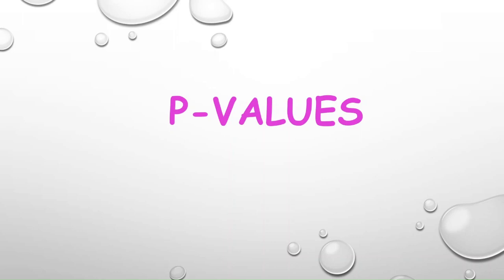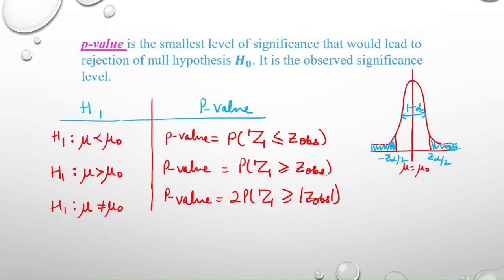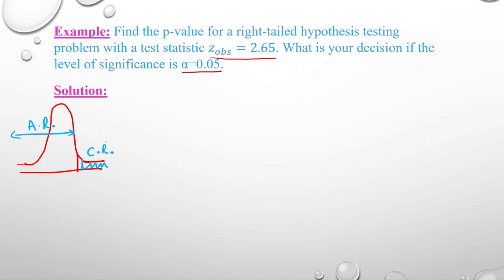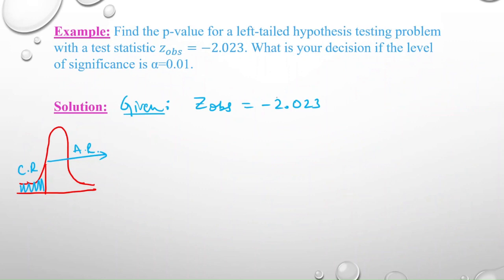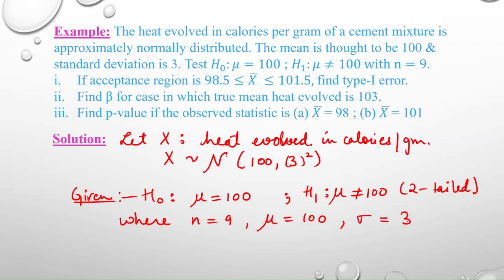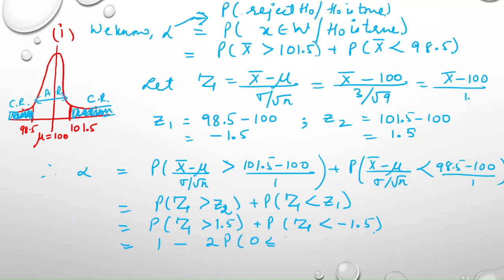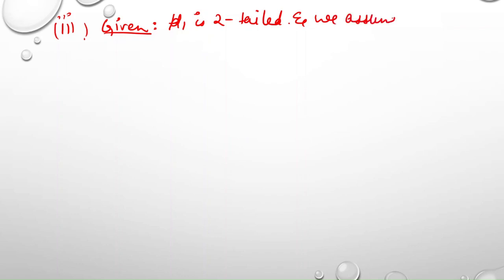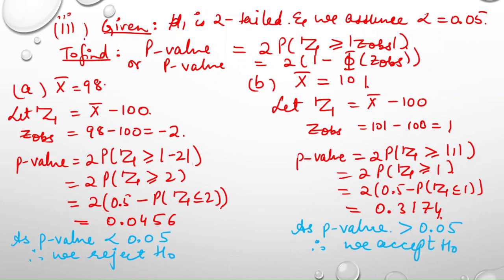Testing of Hypothesis||p-values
This video lecture on Testing of Hypothesis will help Engineering and Basic Science students to understand the following topics of Mathematics:
1. What is p-value for z-test?
2. How to calculate p-value?
3. Examples